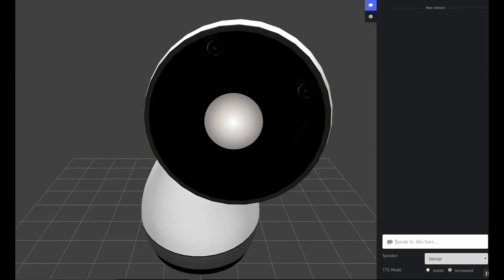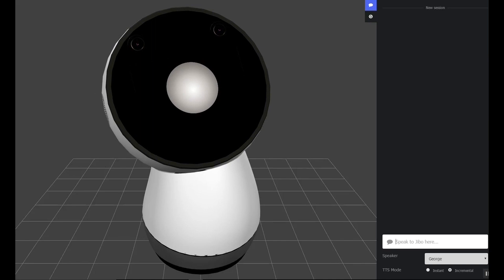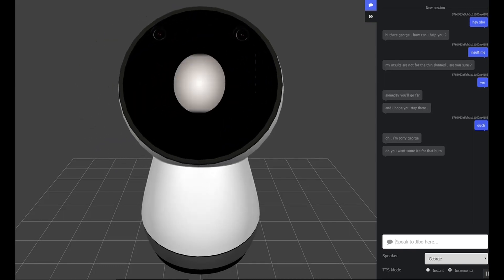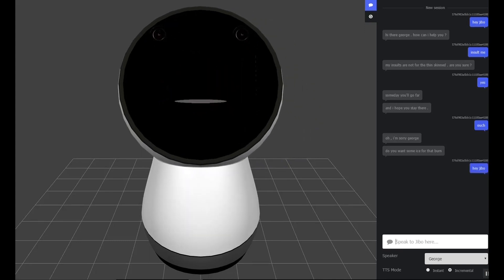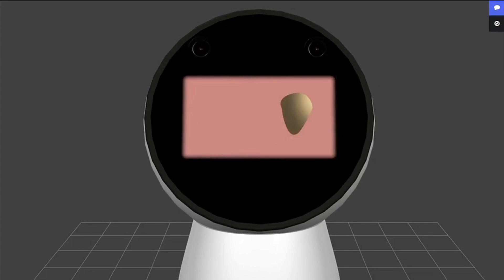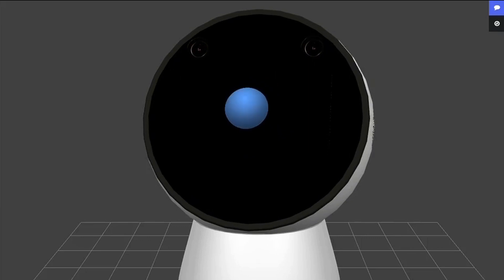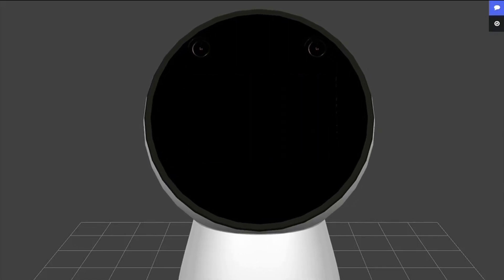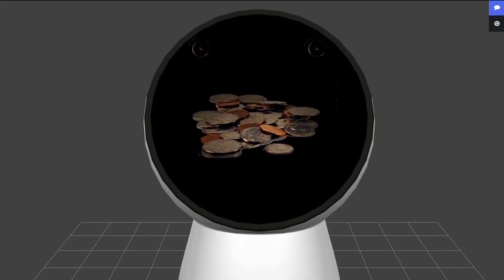Jibo Insult Skill Demo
This is a demo of a skill that I was developing for the Jibo social robot using the beta SDK.  Jibo was originally intended to have a skill store that would allow developers to offer third-party skills for Jibo.  This skill would have allowed Jibo to offer gentle insults upon request.